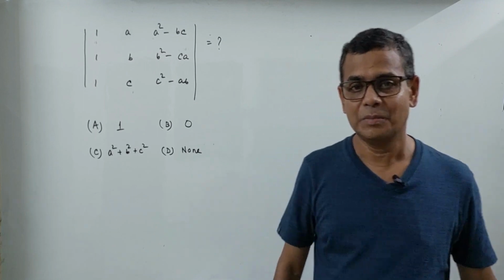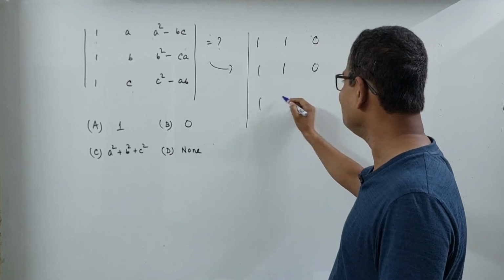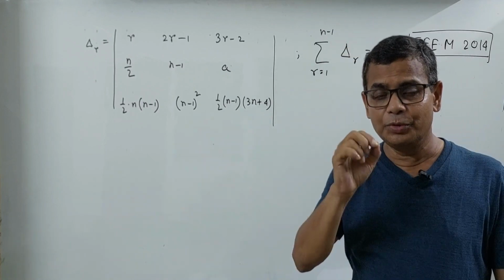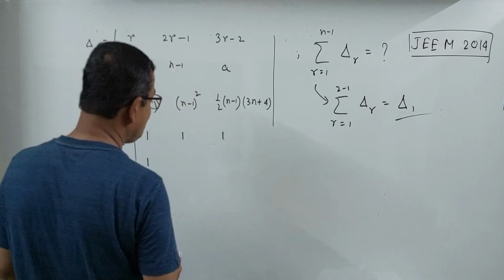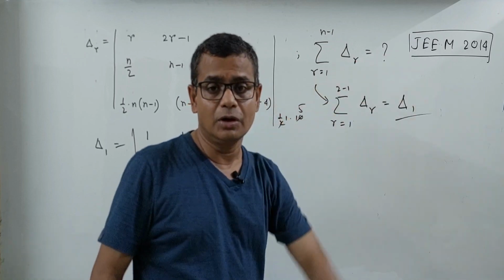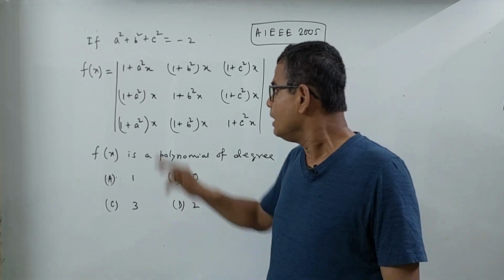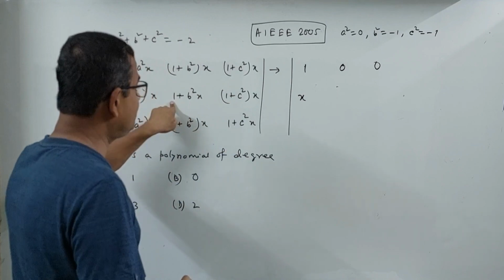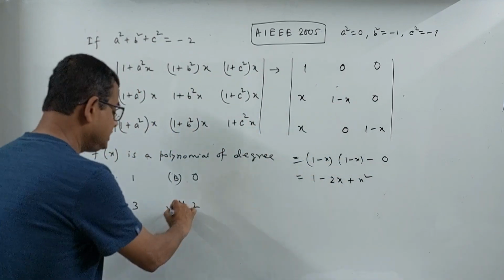JEE math trick |Boost your concept on determinant and matrix| JEE Main Maths trick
@SHAON ACADEMY ​